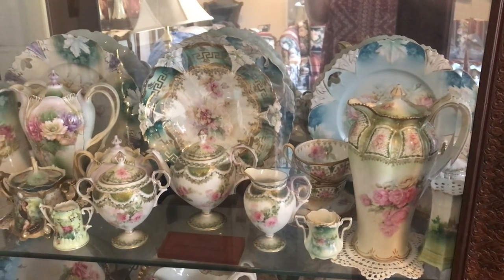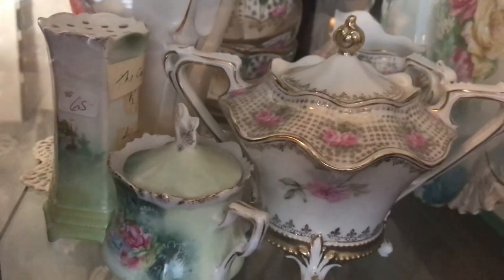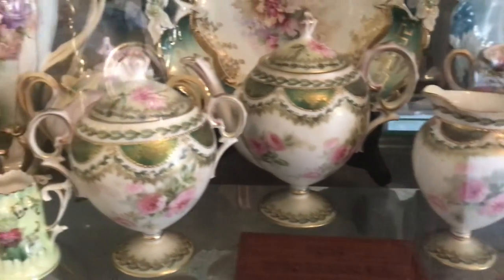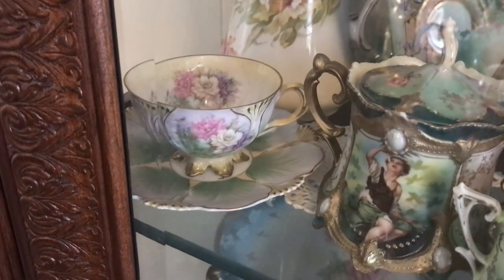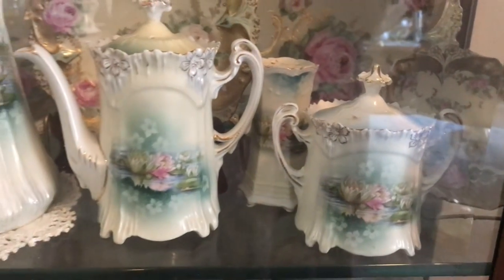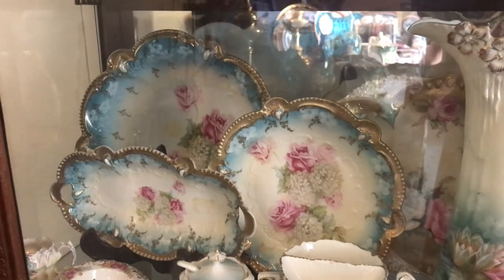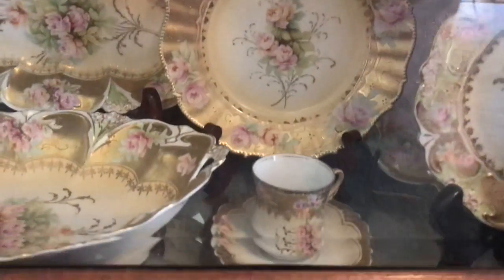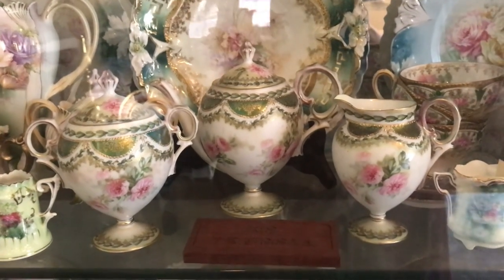My 400th Video! Some of My RS Prussia China Collection.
Here’s another portion of my extensive RS Prussia collection in celebration of my 400th video.